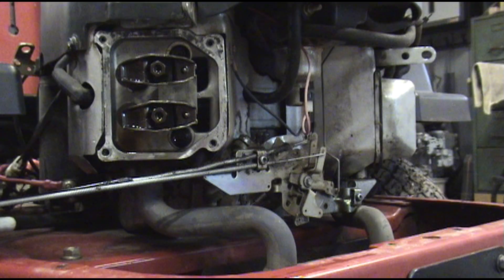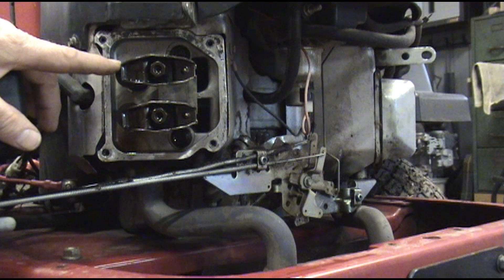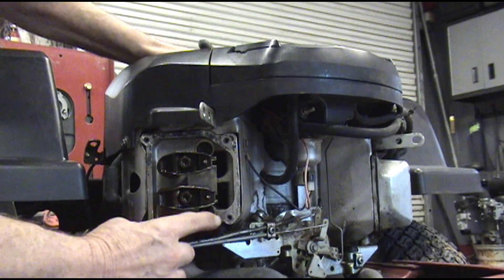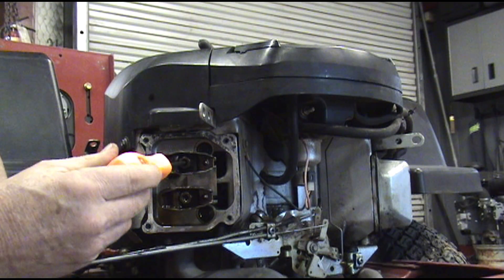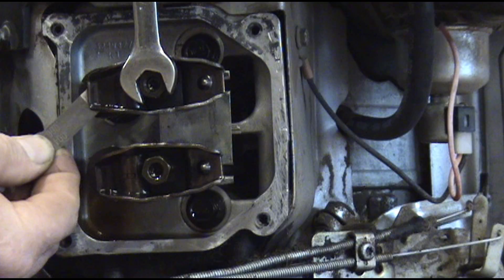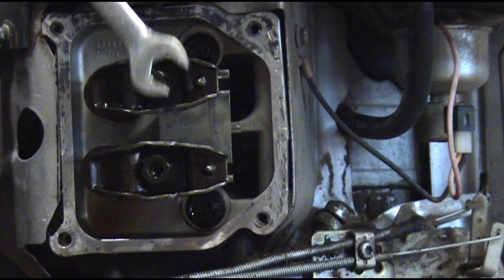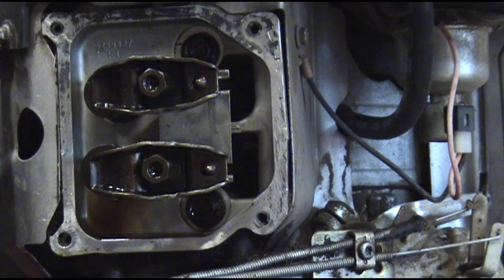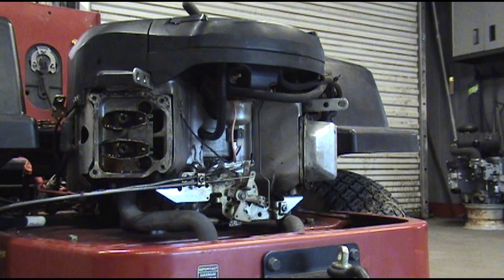KOHLER V-Twin Valve Clearance Adjustment Courage/7000 Engines and others. Step by Step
Kohler valve adjustment on V-Twin.   Step by step instructions.   Courage/7000 engines and others.
Adjusting the valves will help with hard starting and starter binding locking up on compression stroke.   Adjusting valves should be part of normal maintenance.    Kohler Courage engine and others with similar style rockers.   Valve clearances are the small gaps between the tops of the valve stems and the part of the mechanism which presses on them to open the valves . Check the clearances at regular intervals.

Tips;
Always adjust valves on a cold engine.
Shake the rocker arm back and forth to make sure its square to the valve.
Put a little motor oil on the feeler gauge.
When you think your done, re-check every valve.
Sometimes when the locknut or set screw is tightened it will slightly change the clearance.
Purchase Feeler Gauge here;